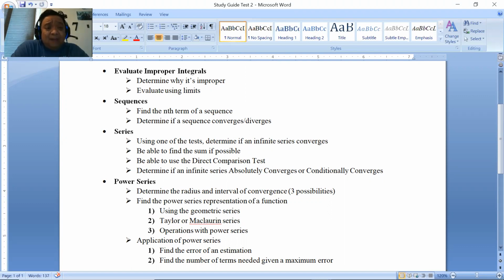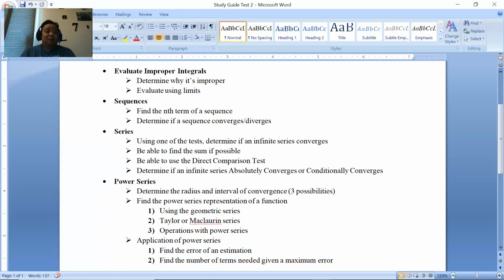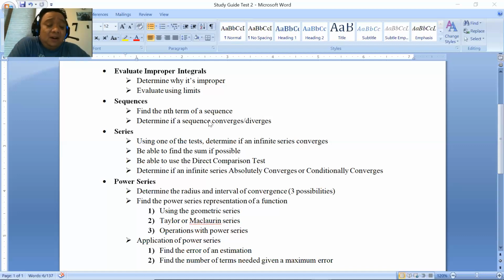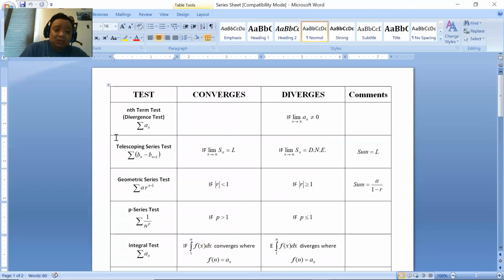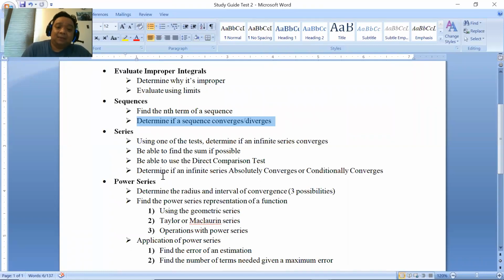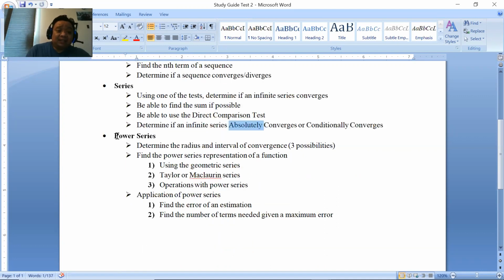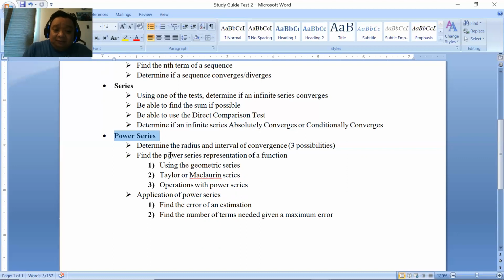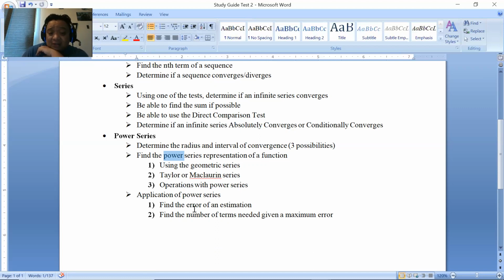Math 1150 Study Guide for Test 2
Going over the topics that will be covered on Test 2